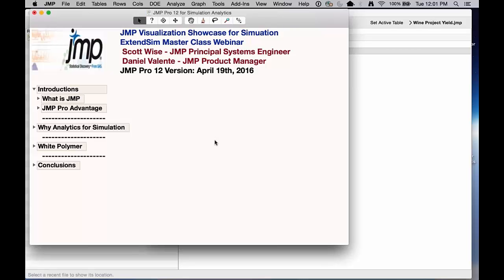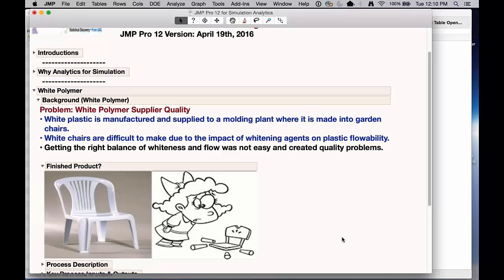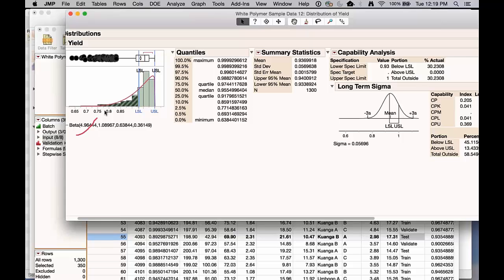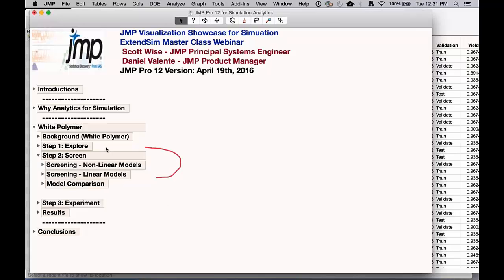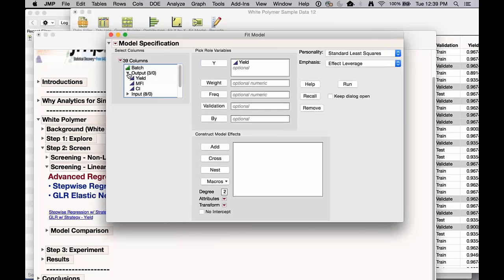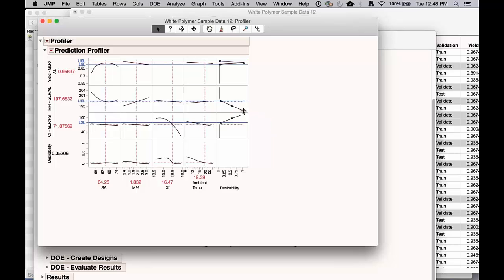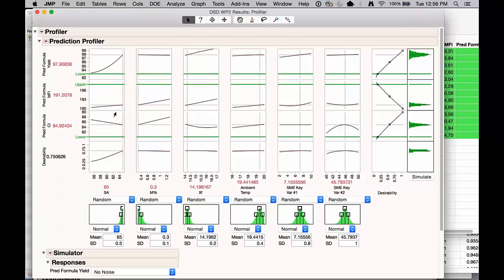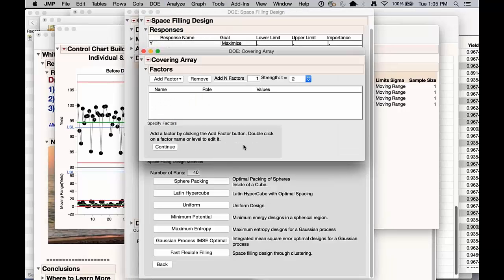JMP's Visualization Showcase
In this Simulation Master Class, learn how JMP® Exploratory Analytic Software can help bring out the story in your simulation results. Instead of relying only on spreadsheets for analysis, JMP saves you time by creating compelling visualizations that allow you to interact with the data and find the real drivers of performance. And it's simple to export data from ExtendSim. Just use the direct link to JMP from the ExtendSim Scenario Manager block.

Then it is easy to further analytically describe, compare, and predict with your simulated data using JMP's strong tool box, including design of experiments (DOE). This one-hour webinar features a real case study showing how JMP visualization can work in your simulation flow to save analysis time and take your results even further!

About the presenter: Scott Wise has been a Principal Systems Engineer for the JMP Business Division of SAS since 2008. Scott WiseBefore joining JMP, Scott worked for computer hardware and services leader Dell, Inc. for eleven years, where he held a variety of positions in management, engineering, services, marketing, global training and consulting. While at Dell, he received the company's first-ever Black Belt and Master Black Belt certifications. Earlier in his career, Scott worked in quality management in the apparel/textile and industrial belting industries. Scott holds a bachelor's degree in business administration from the University of North Carolina at Chapel Hill and a master's degree in quality assurance from Southern Polytechnic State University in Marietta, GA. In addition to his Dell certifications, he is certified by ASQ as a Six Sigma Black Belt, Quality Engineer, Quality Manager, and Quality Auditor. Additional certifications also include PMI Project Management Professional and ASA Professional Statistician.